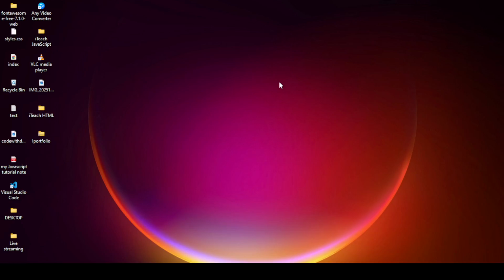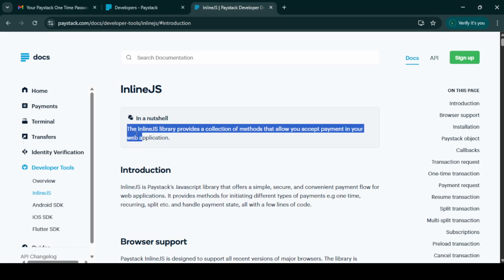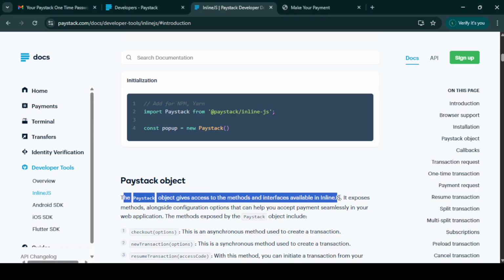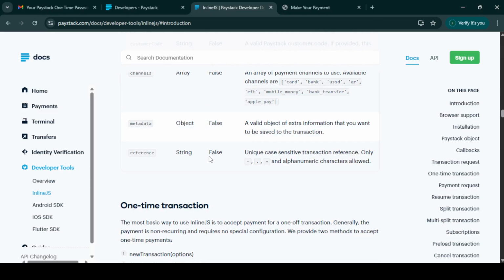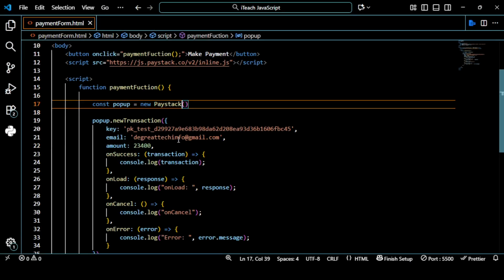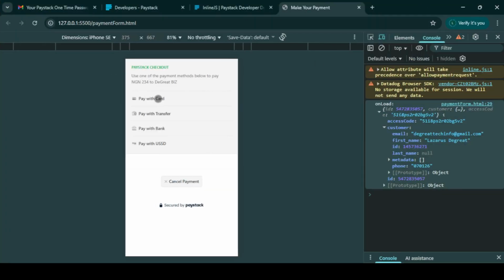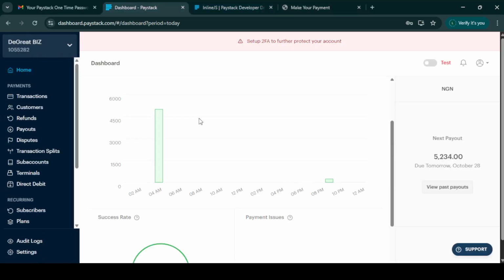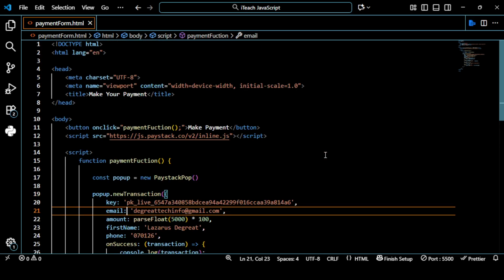How to accept payments using paystack 1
In this video, I’ll show you step by step how to accept payments online using Paystack. 💳
You’ll learn how to integrate Paystack payment gateway into your website using HTML and JavaScript. This is Part 1, where we’ll cover the setup process, create a test payment button, and explain how Paystack’s API works.

Whether you’re a beginner web developer, a business owner, or someone looking to add secure online payments to your project, this tutorial will guide you through the basics clearly and practically.